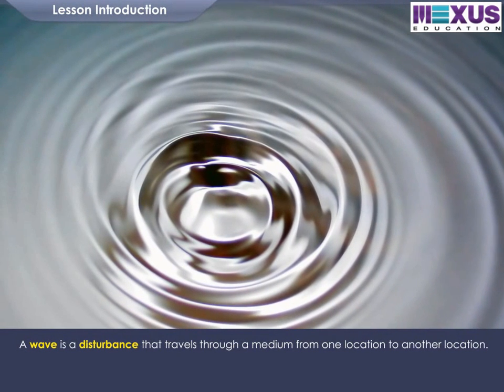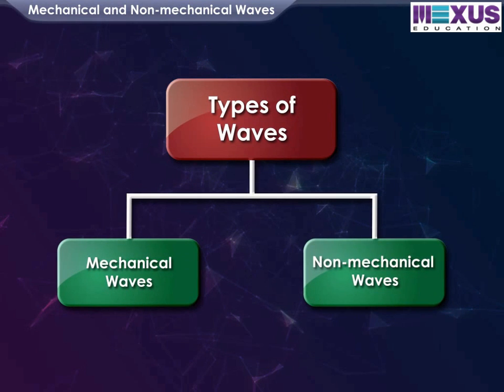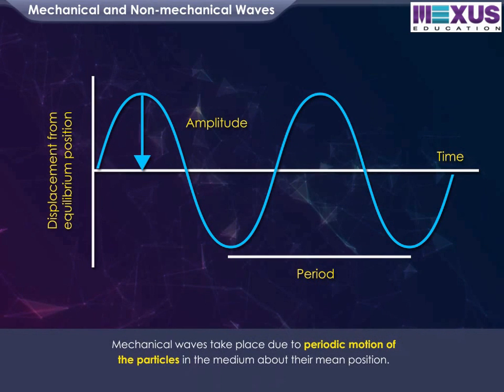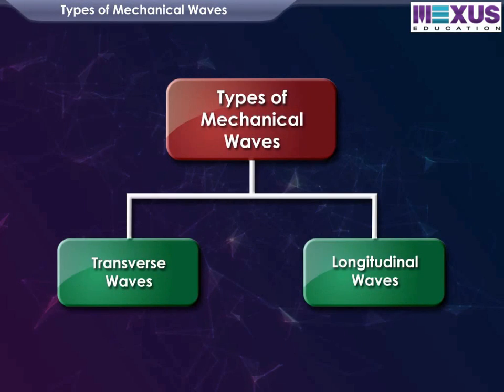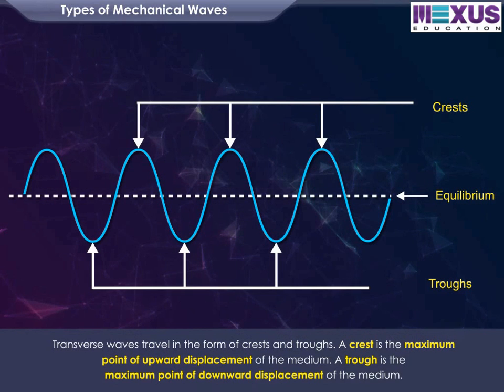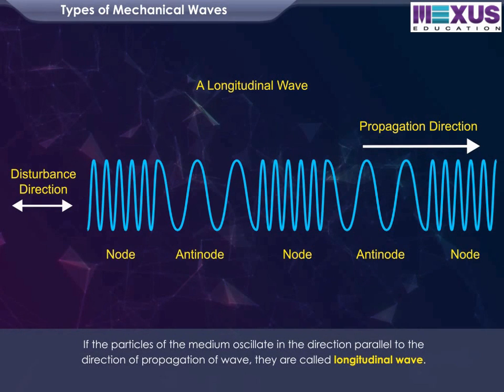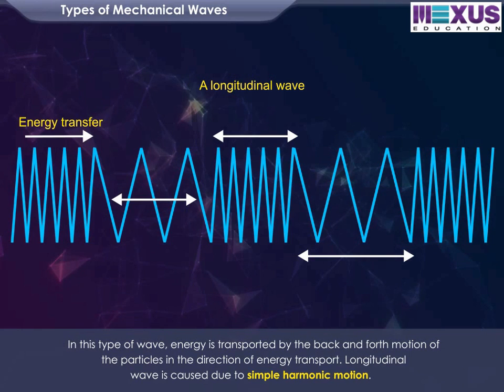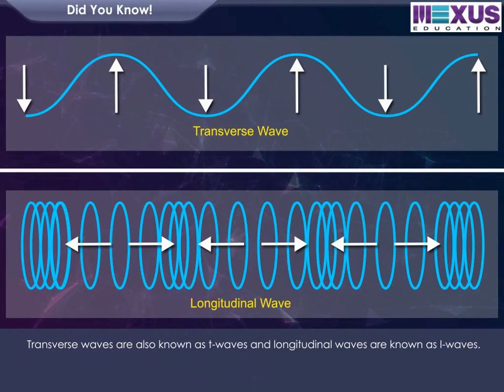Mechanical Waves and Non- Mechanical Waves | Types of Waves | iKen | iKen Edu | iKen App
This interactive animation describes the mechanical and non-mechanical waves, types of mechanical waves. It also describes the transverse and longitudinal waves, compression, and rarefaction.

0:00 - Introduction to Wave
0:53 - Types of Waves
4:25 - Facts about waves
4:45 - Summary